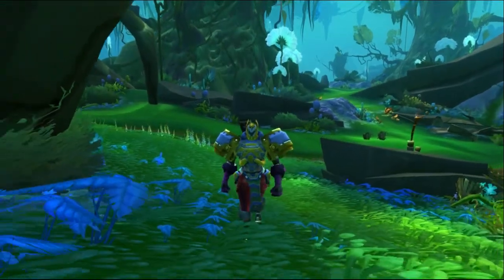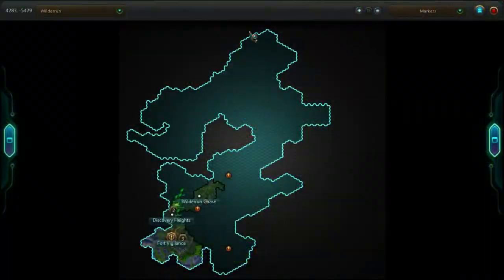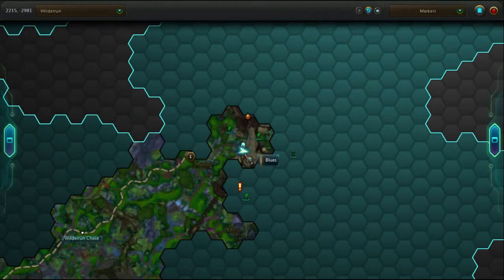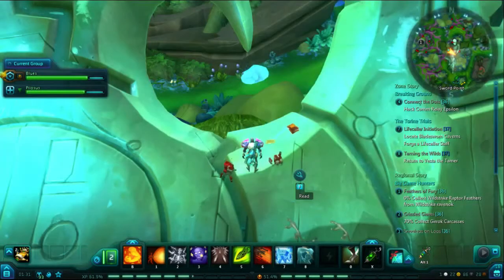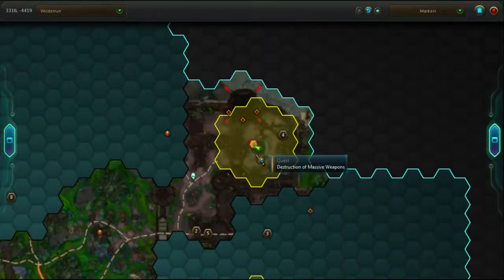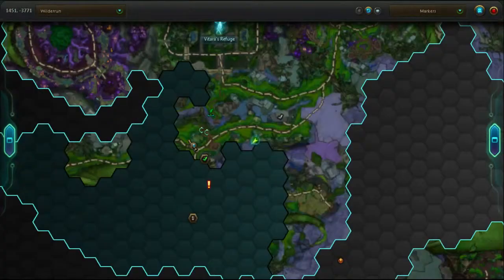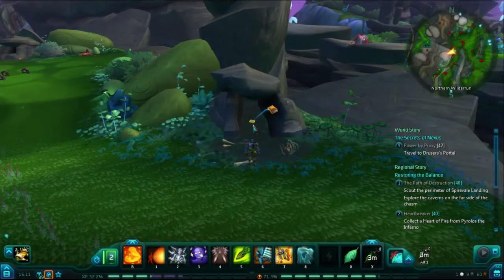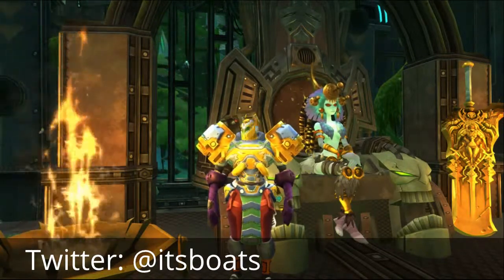Wildstar Collection Guide - Wilderrun Tales From Beyond the Fringe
Wilderrun contains 2 Tales From Beyond the Fringe divided into 18 pages, this guide will show their locations but not their contents.

The Radar UI mod designed by Packetdancer is a useful tool for homing in on uncollected lore items and is available on Curse